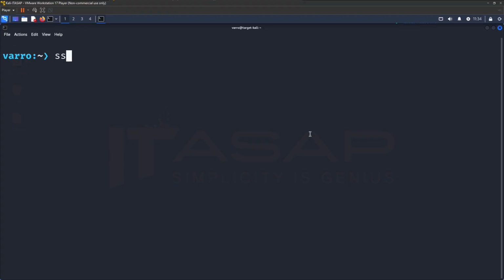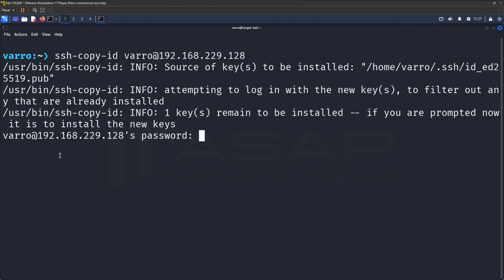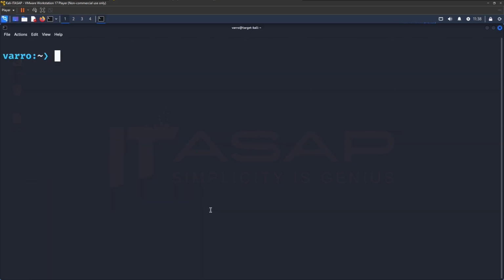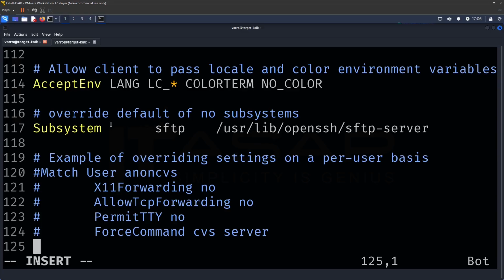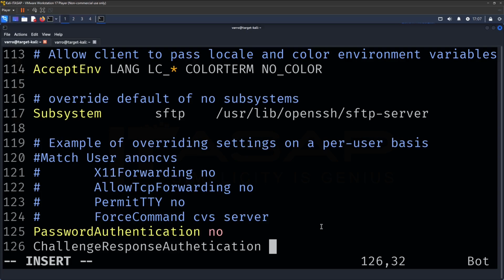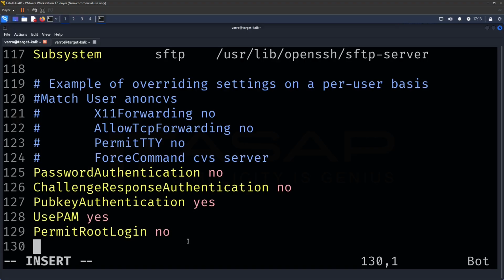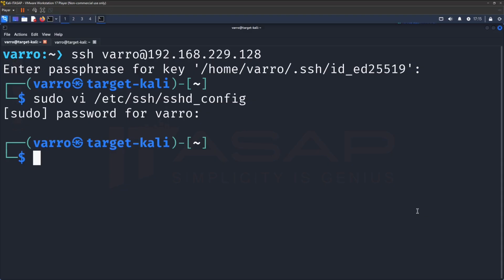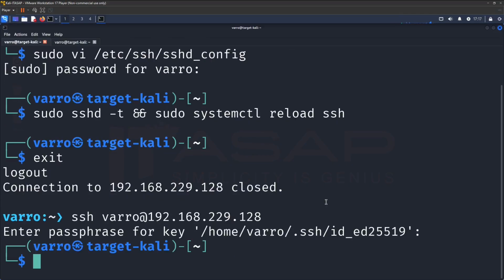SSH Hardening: How to Stop Hackers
Nothing is unhackable — but you can make your server so frustrating to attack that most hackers give up.

In this video, you’ll learn how to harden SSH using real-world defense-in-depth principles. We’ll eliminate password logins, switch to cryptographic SSH key authentication, disable root access, restrict login by user and IP address, and safely reload the SSH daemon without locking yourself out.

You’ll see exactly how to configure /etc/ssh/sshd_config, use ssh-keygen and ssh-copy-id, and apply secure best practices used in professional environments.

If you run Linux servers, home labs, cloud VMs, or production systems, this is foundational security you should not skip.

Topics covered:
• SSH key-based authentication
• Disable password login
• PermitRootLogin no
• AllowUsers with subnet restriction
• Defense-in-depth security
• Safe SSH reload workflow

Level up your Linux security skills and stop being an easy target.